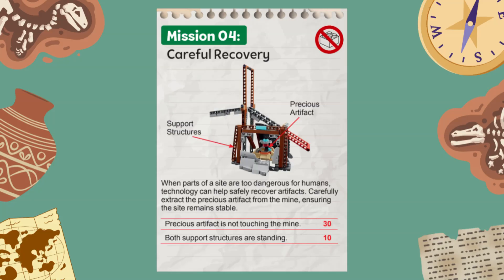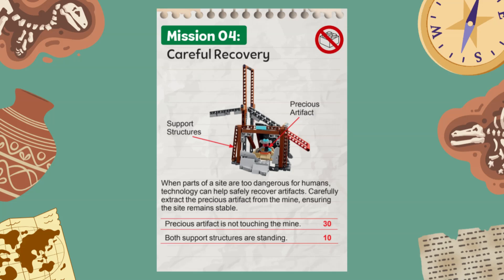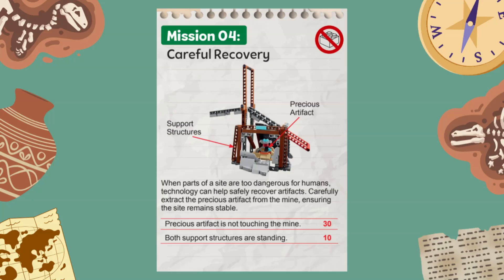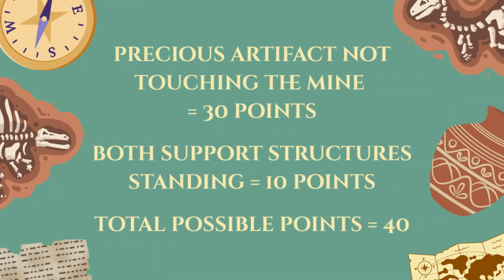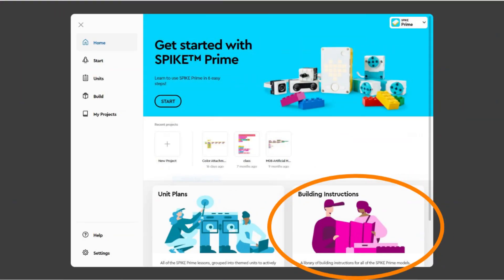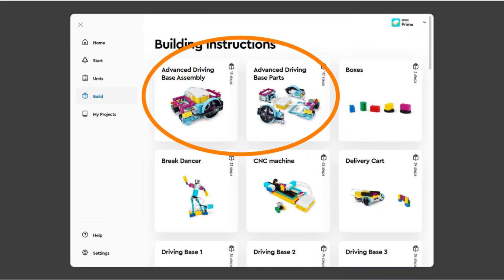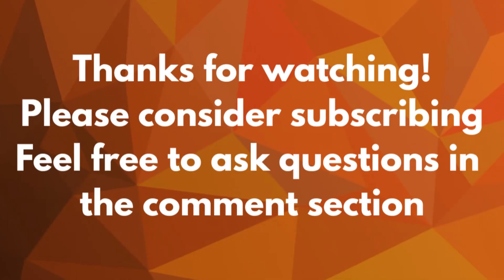2025-2026 FLL UNEARTHED Mission 04 Careful Recovery Solution with Spike Prime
This video shows the completion of the Careful Recovery mission (Mission 04) from this years 2025/26 FLL UNEARTHED robot game using the Spike Prime Advanced Driving Base. Do not watch if you do not want to see this mission being done. Hope you enjoy!

Intro: 0:00
Background: 0:06
Spike Prime Attachment: 1:08
Spike Prime Solution: 1:31
Scoring Analysis: 2:02
Building Instructions: 2:13
Outro: 2:36